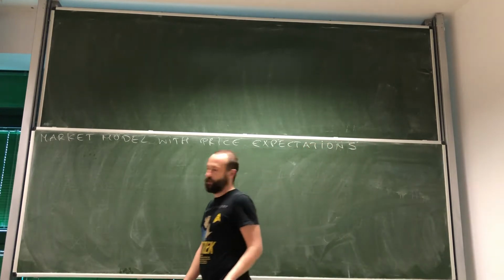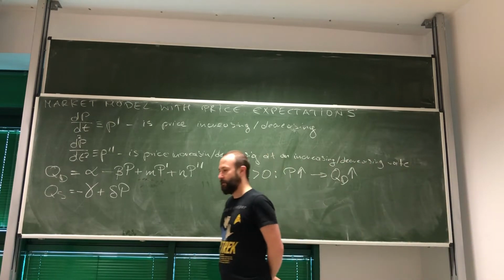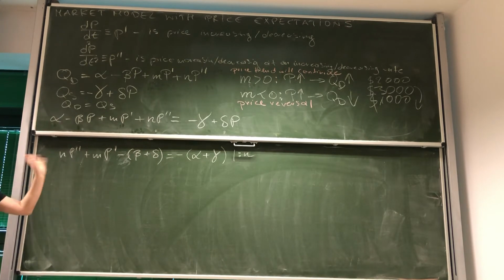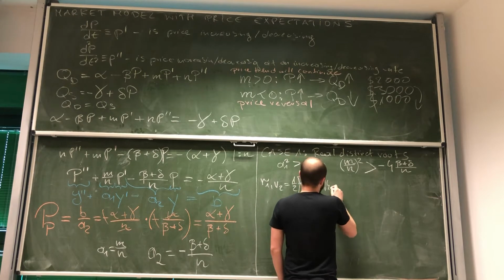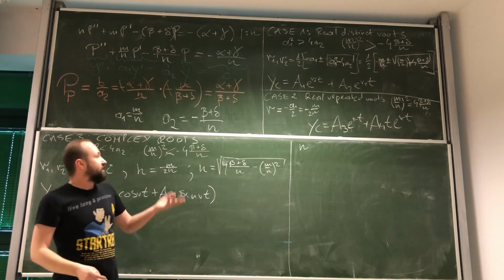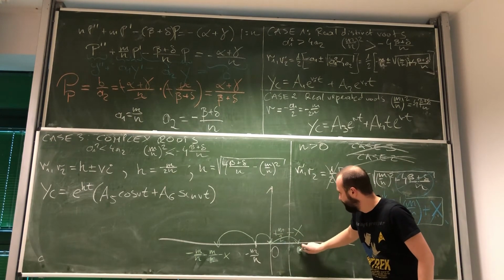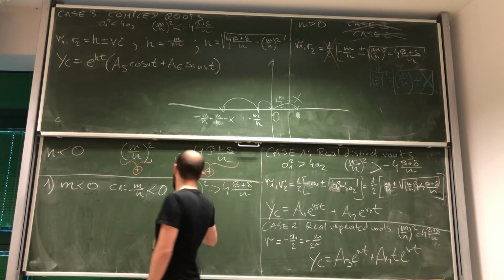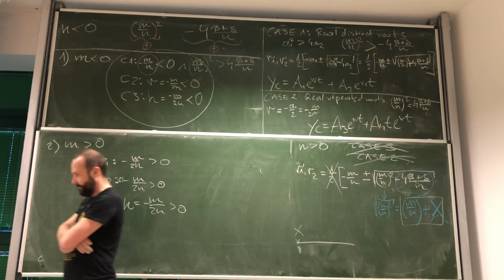08. AQE: Market model with price expectations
The video describes a market model with price expectations, and how to solve this model using second order differential equation.